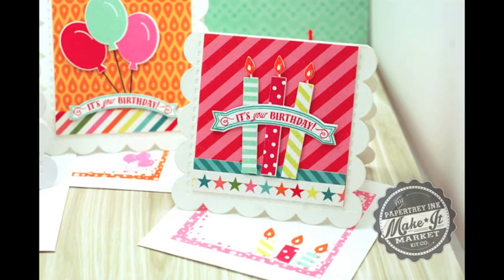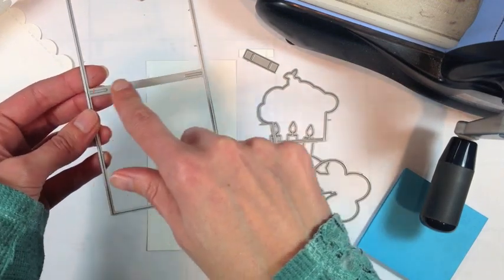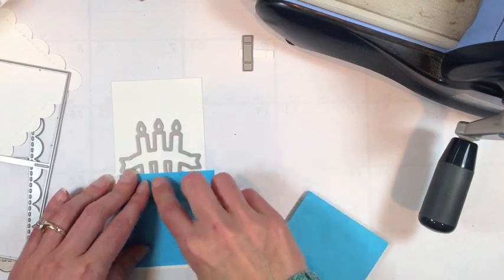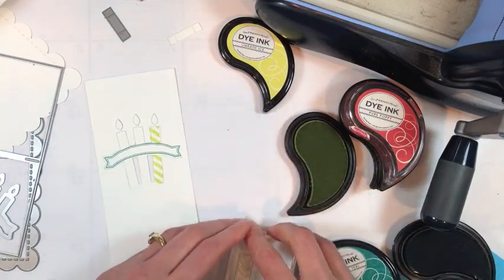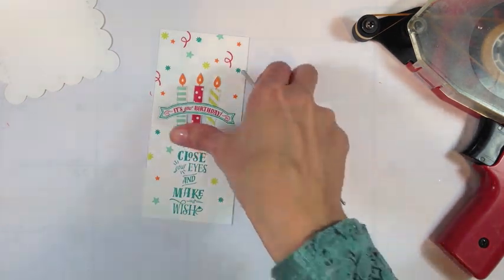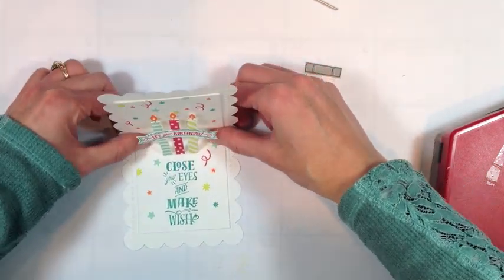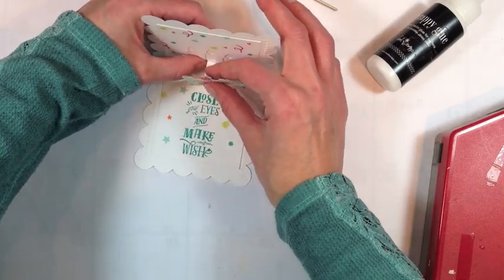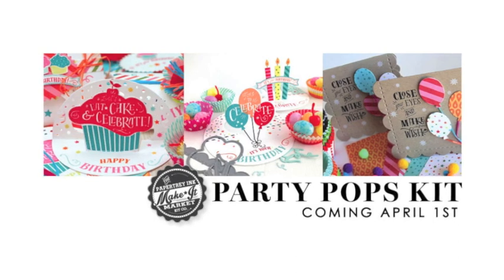Papertrey Ink Make It Market: Party Pops Kit - Pop Up Enclosure Cards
Betsy is here to show you how the pop-up dies included in the new Make It Market Party Pops kit can be used to create a fun, interactive surprise on the inside of cards too!